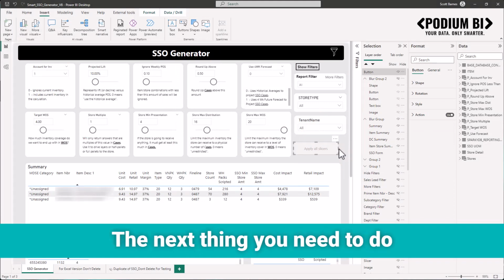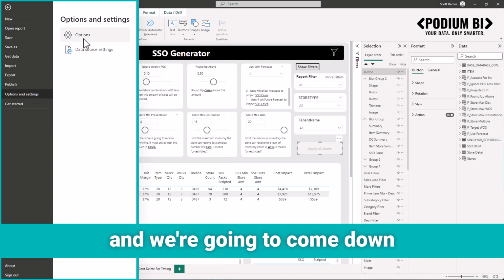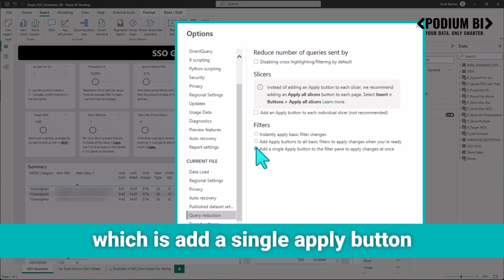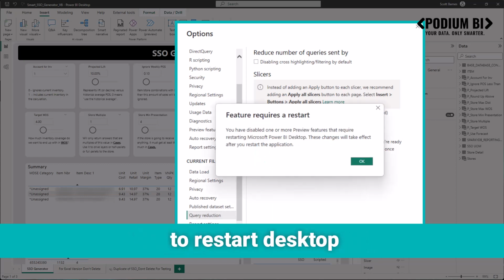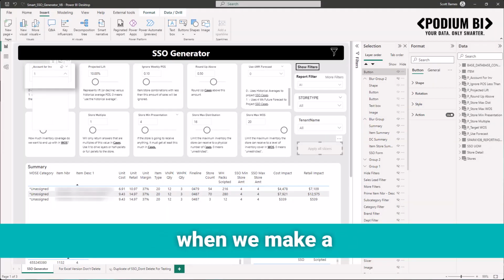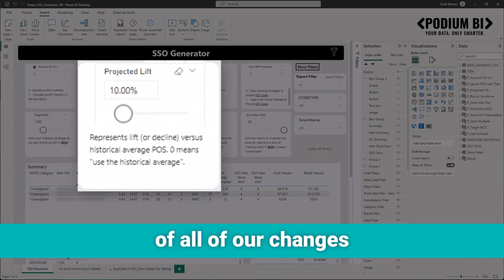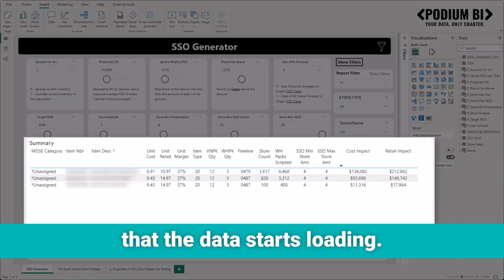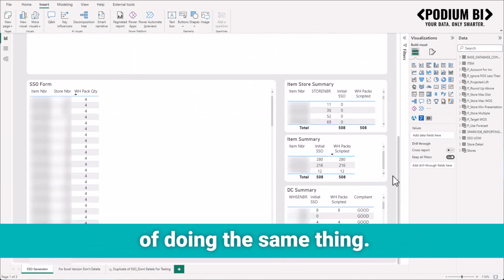Slicers for your Power BI report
In this short video tutorial we show you, Slicers for your Power BI report.

WHAT IS PODIUM BI?
Podium BI is a low-cost, no-code platform to share Power BI insights with anyone, anywhere, without worrying about individual Power BI licenses or whether users are part of your organization.

With Podium BI you can automatically send scheduled, prefiltered reports by email and combine additional content like text, video, and more into fully branded online experiences.